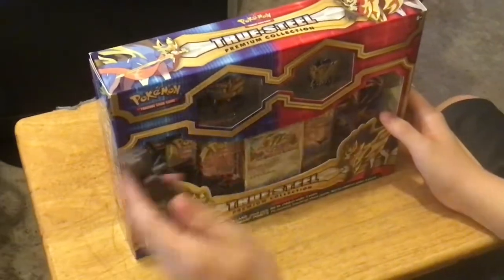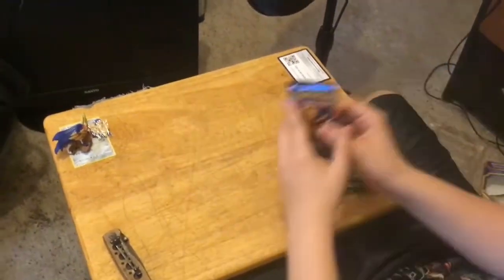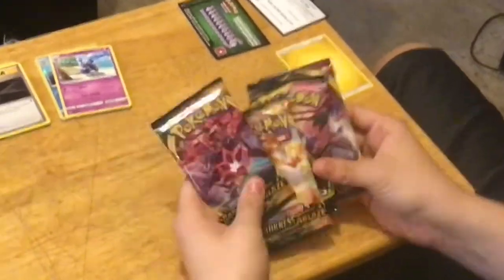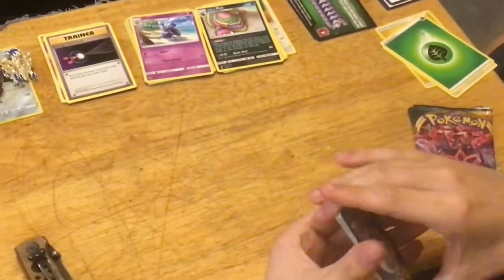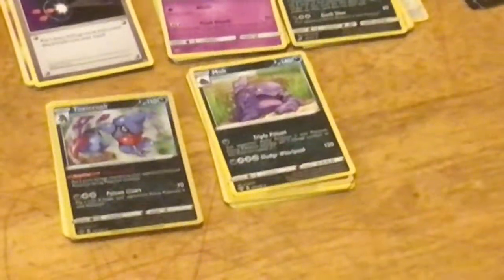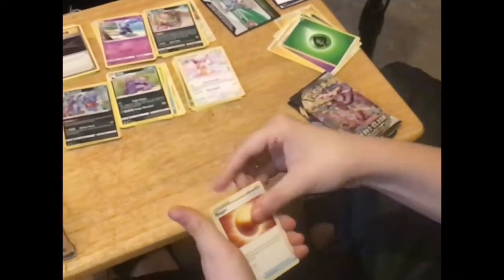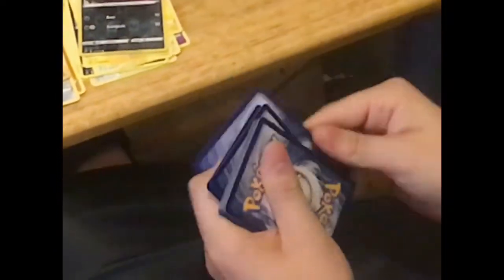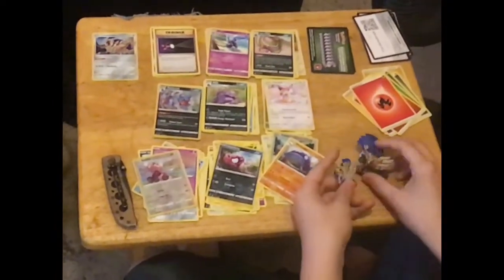Pokémon true steel premium collection box (zamazenta)